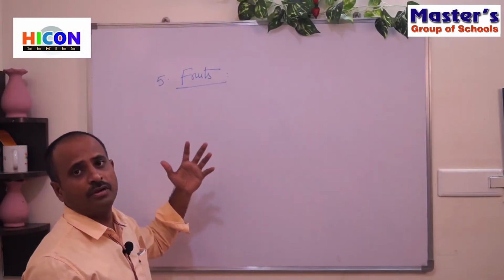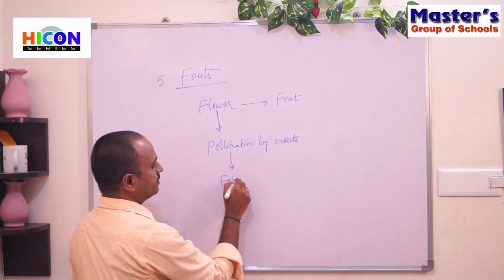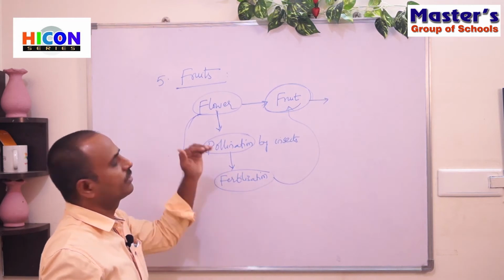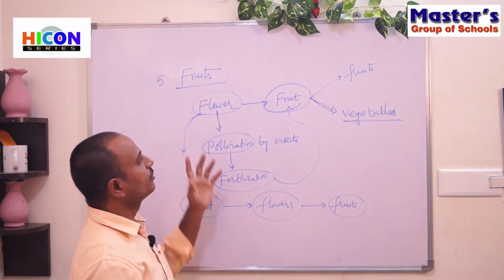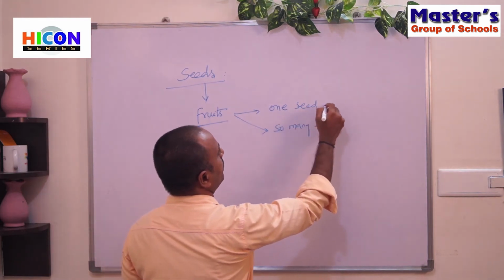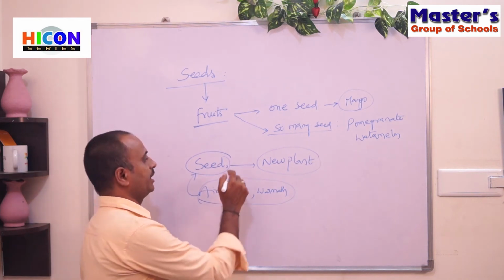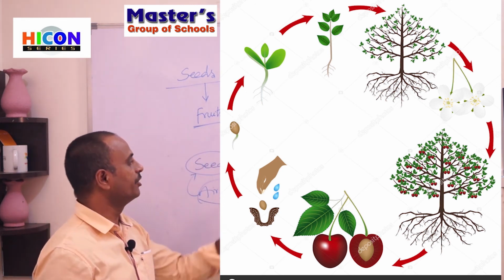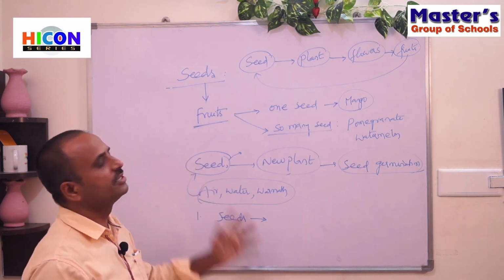CLASS :3 Science LESSON 2- Plants' Life (PART-6 :Fruits & Seeds)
CLASS :3
Science.
Lesson-2  Plants' Life (PART-6)
Fruits & Seeds
MASTER’S GROUP OF SCHOOLS.